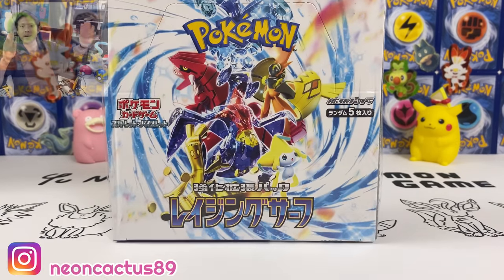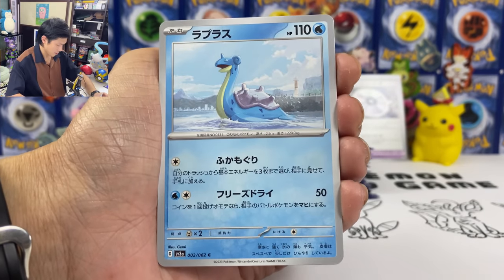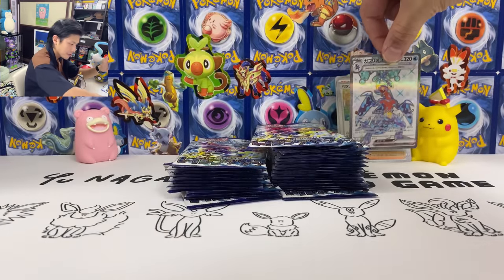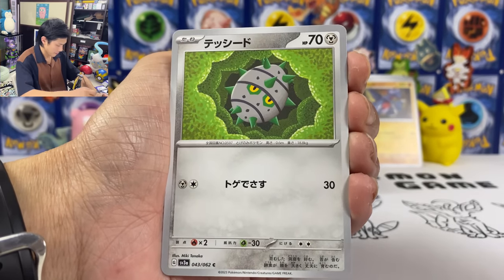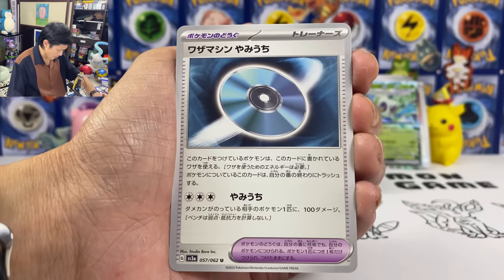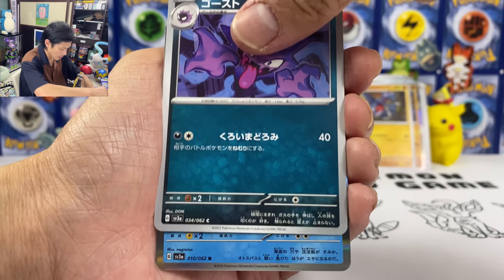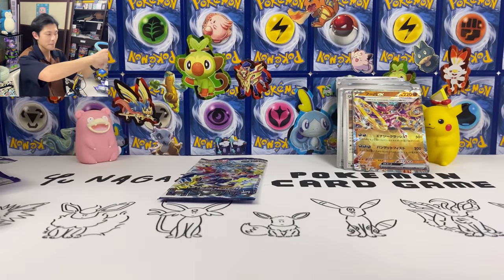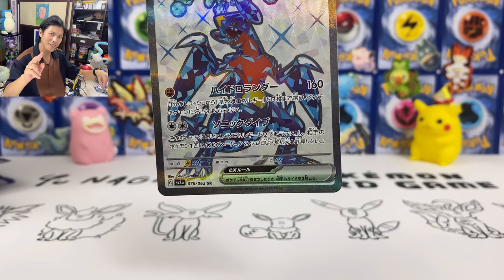"NEW" Opening Pokemon Raging Surf Booster Box! (レイジングサーフ開封)